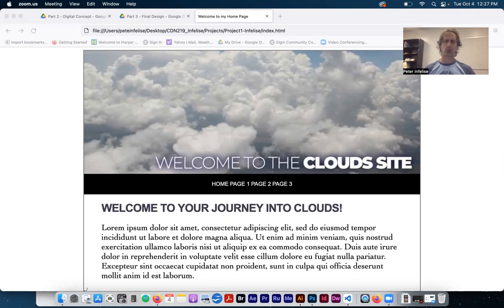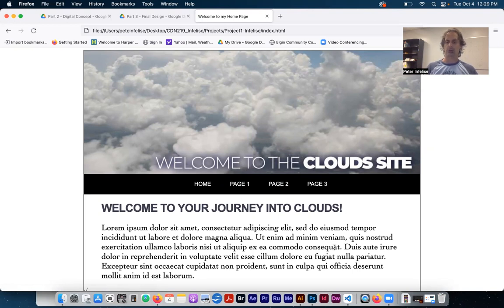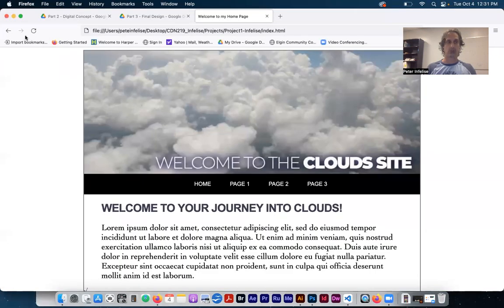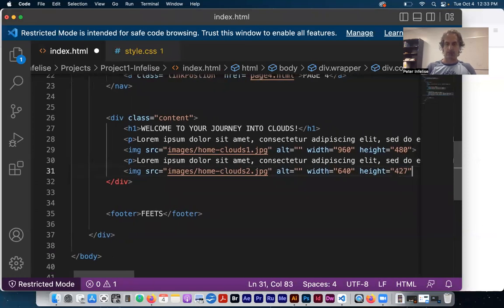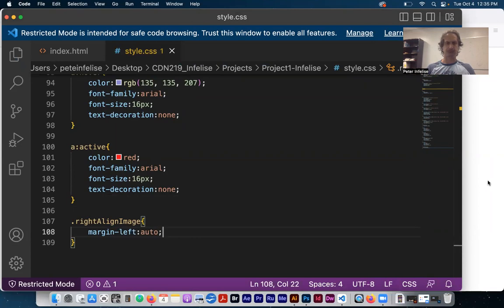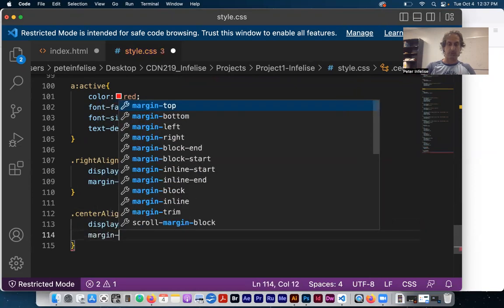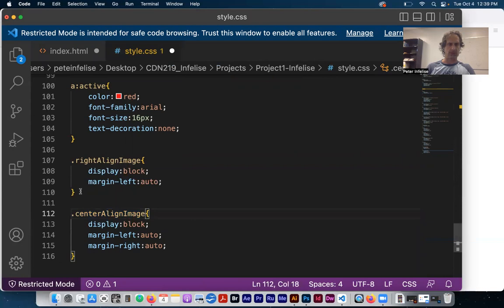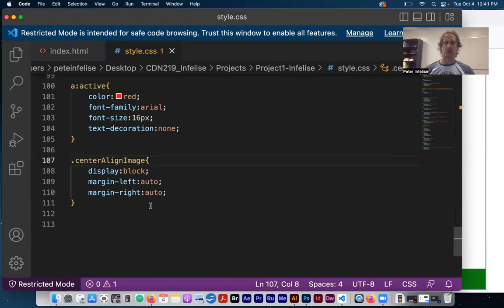CDN219 USing Classes in HTML and CSS